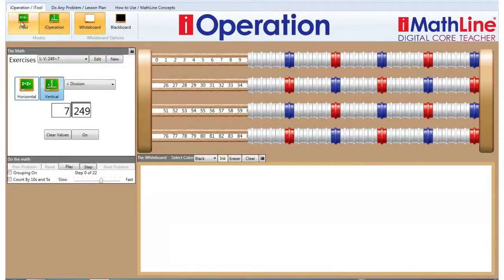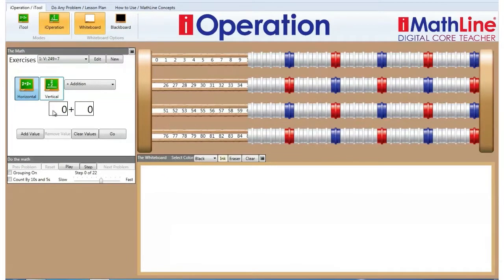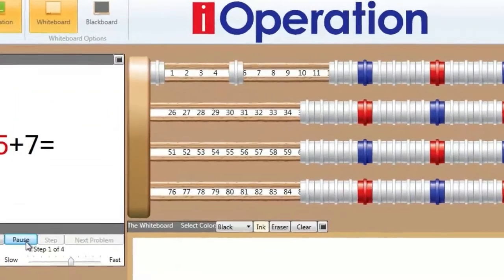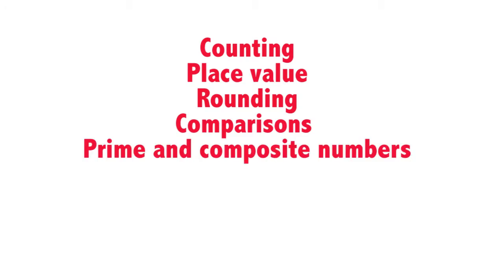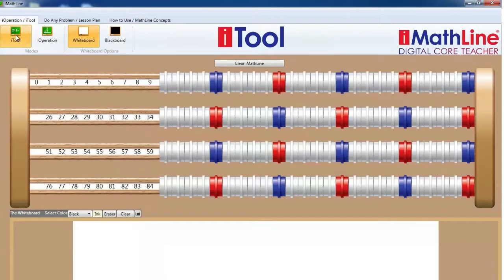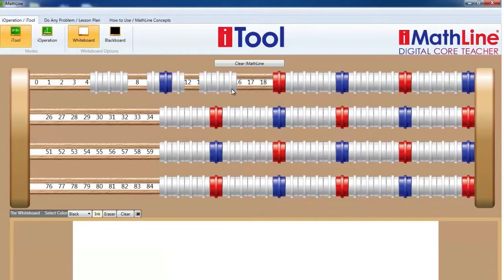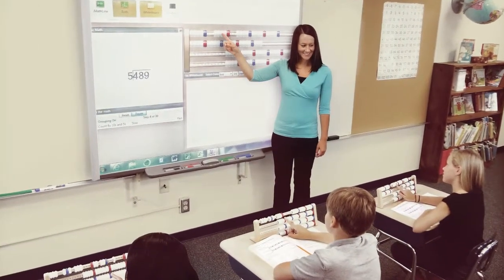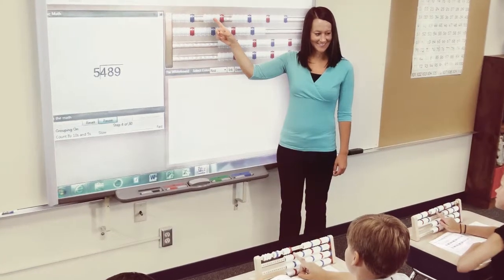iMathLine support video 1 of 5: Introduction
iMathLine introduction instructional video. iMathLine is a teacher support tool to help students learn math at howbrite.com